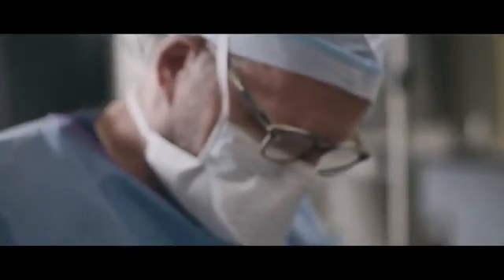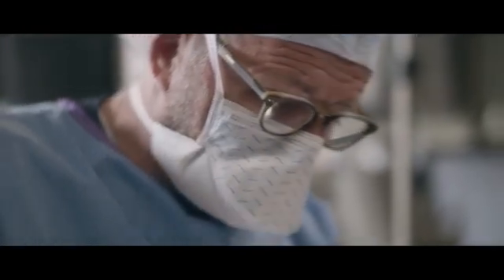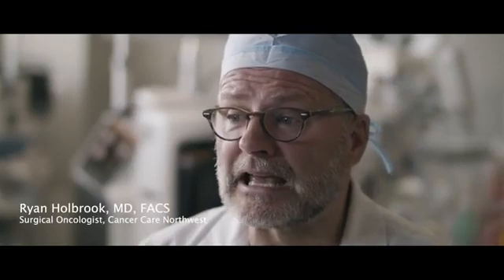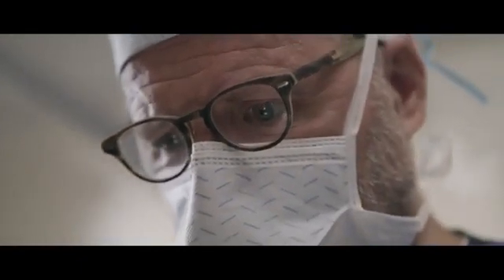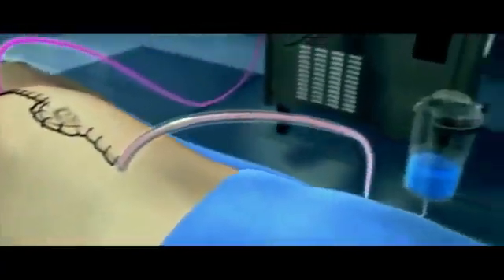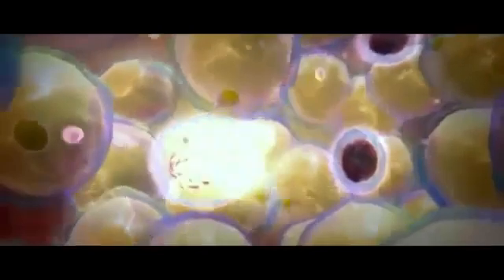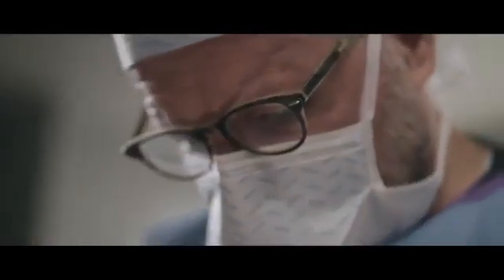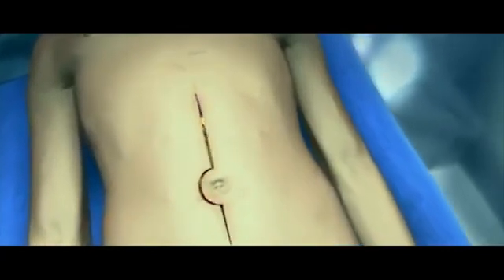Dr. Ryan Holbrook Discusses HIPEC at Cancer Care Northwest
Cancer Care Northwest Surgical Oncologist, Dr. Ryan Holbrook, MD, FACS, discusses Hyperthermic (Heated) Intraoperative Peritoneal Chemotherapy (HIPEC), an innovative chemotherapy procedure performed during surgery to treat certain advanced abdominal cancers. Dr. Holbrook has been performing this advanced procedure for over 24 years, and is recognized throughout the nation for his expertise in HIPEC.

HIPEC is a procedure performed immediately following a cytoreductive surgery, which uses standard surgical methods to remove all visible tumors in the abdominal cavity. During this procedure, Dr. Holbrook delivers heated chemotherapy into the abdominal cavity to penetrate diseased tissue directly. Heated chemotherapy drugs are circulated for around 90 minutes, sometimes more, throughout the abdominal cavity to kill any remaining cancerous cells that can’t be seen. Heating chemotherapy agents makes killing the cancerous cells more effective.  Your abdomen is then flushed out with a sterile solution. This therapy is effective at preventing or slowing down the recurrence of your disease.

HIPEC is used to treat cancer that has spread to the lining surfaces of the peritoneal (abdominal) cavity from primary colorectal cancer, ovarian cancer, gastric cancer, appendiceal cancer or from mesothelioma and pseudomyxoma peritonei (known as peritoneal carcinomatosis).